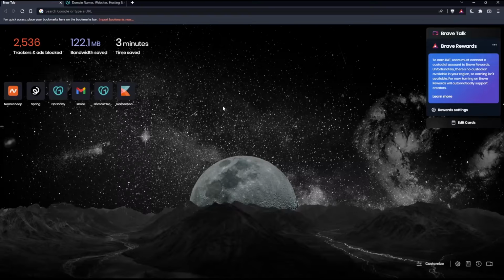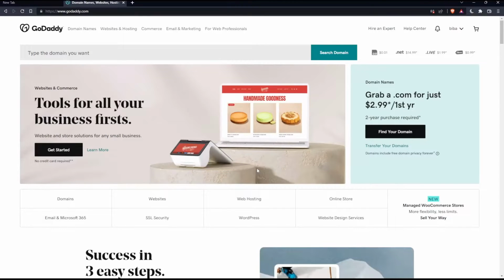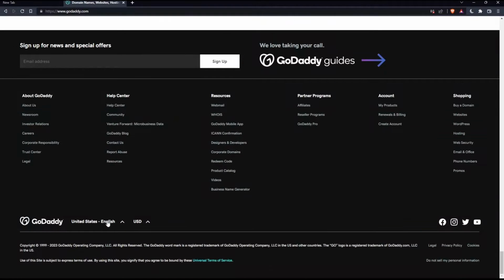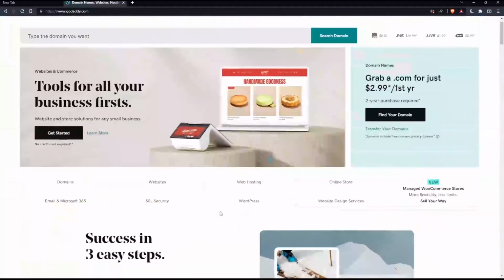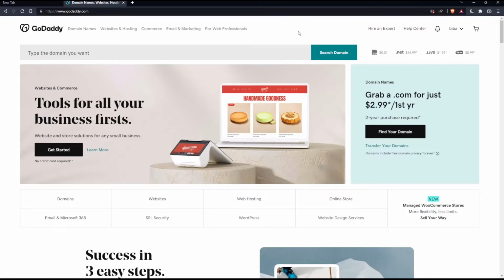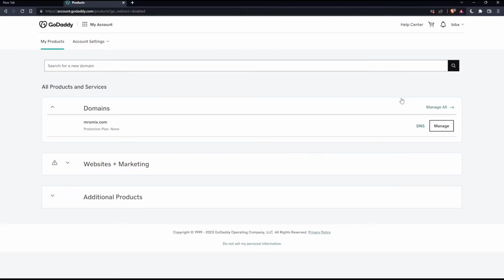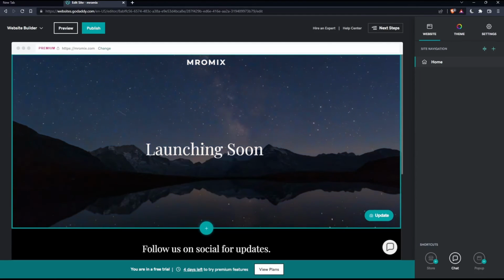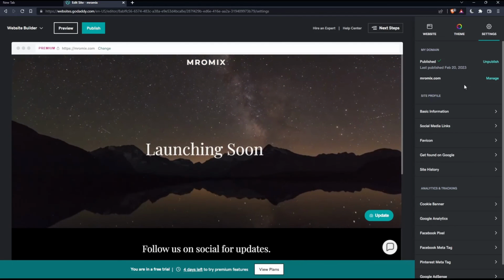How To Delete Website GoDaddy Tutorial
Today we talk about godaddy delete website,godaddy website builder,how to delete domain from godaddy,how to delete domain in godaddy